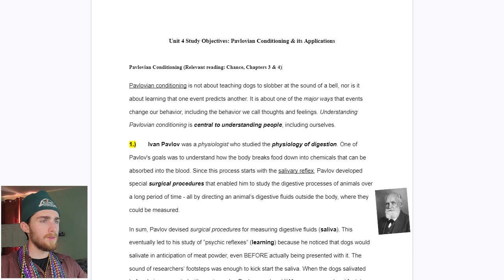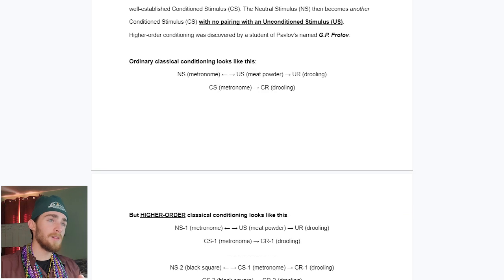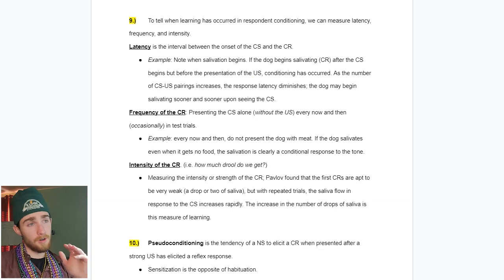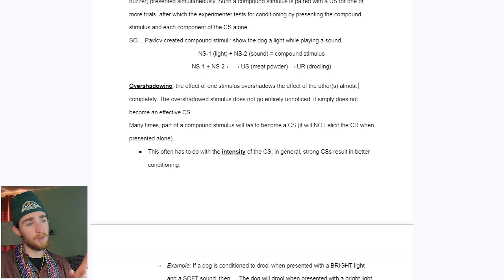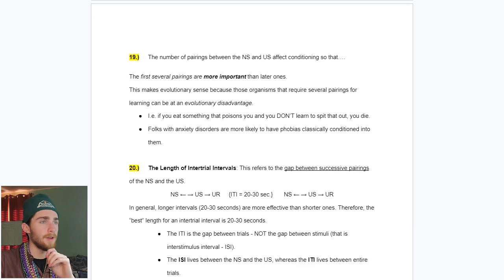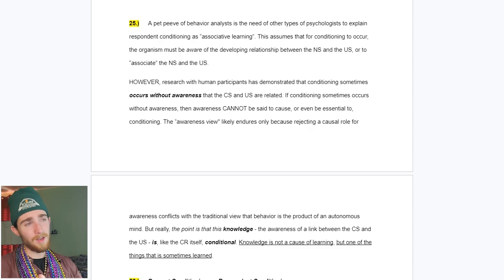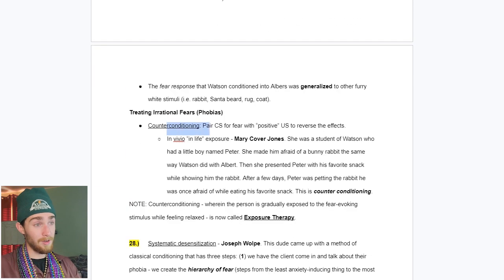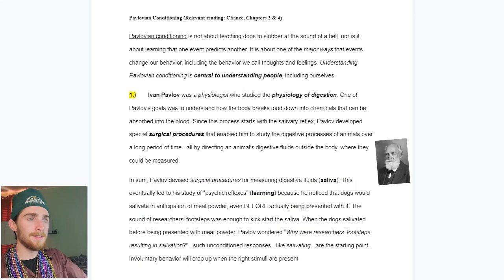Pavlovian Conditioning & Applications (PSY:235 U4)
All material comes from the 7th Ed. of Learning and Behavior by Paul Chance and in-class lectures by Dr. Kathryn Potoczak.

I am no expert. This is just my standup comedy routine.